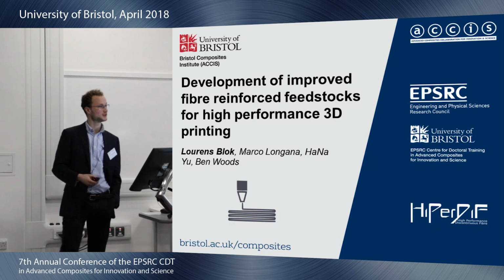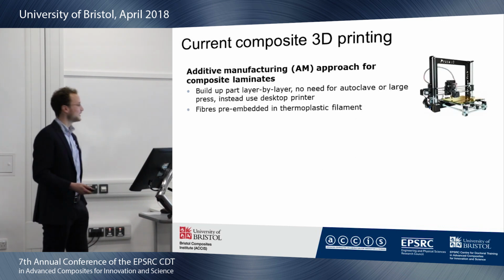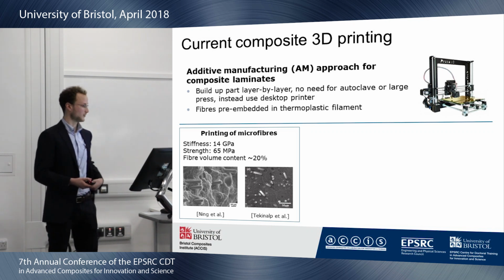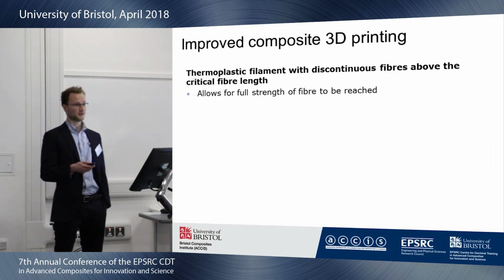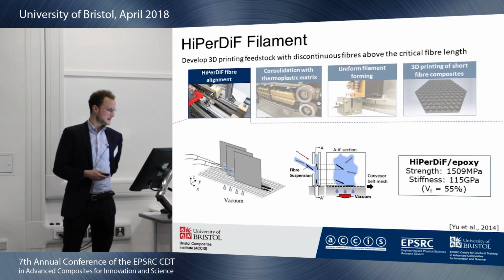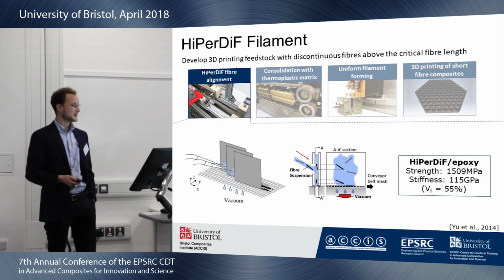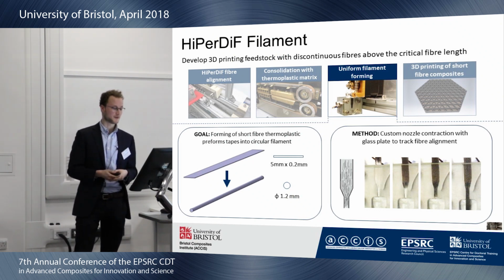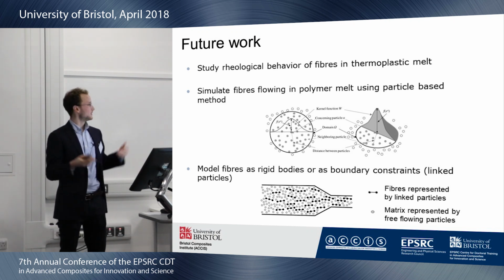Development of improved fibre reinforced feedstocks for high performance 3D printing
Presenter: Lourens Blok
Event: Seventh Annual Conference of the EPSRC CDT in Advanced Composites for Innovation and Science (10th April 2018)